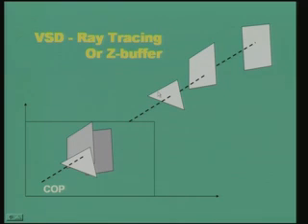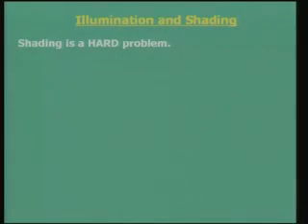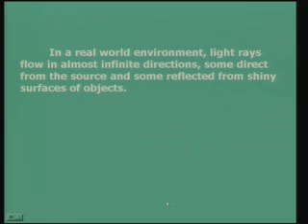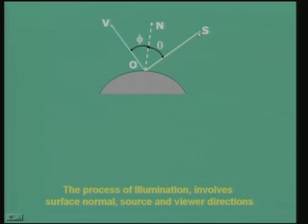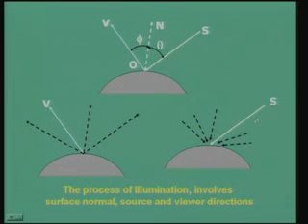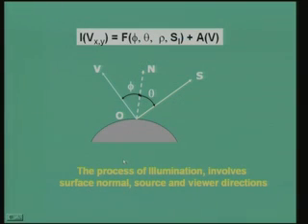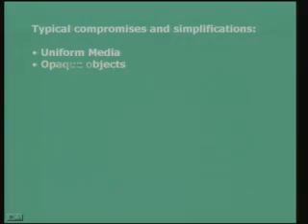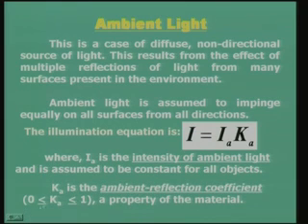Lecture - 33 Illumination and Shading